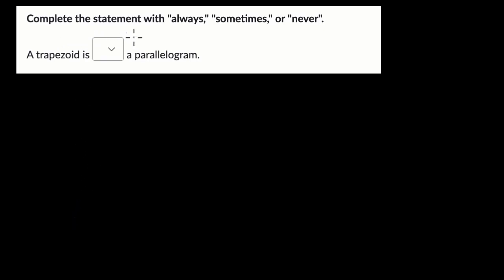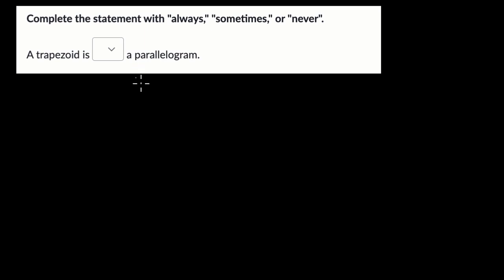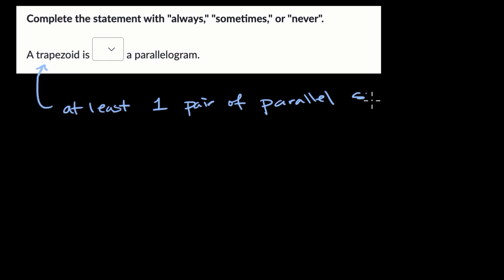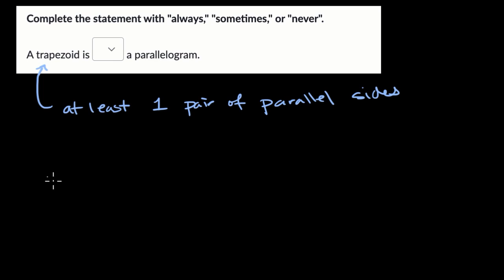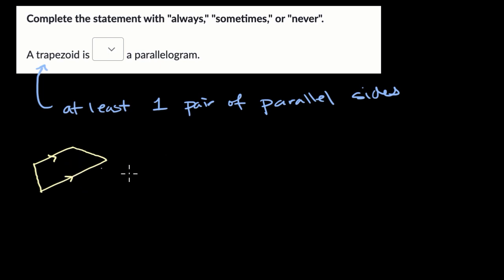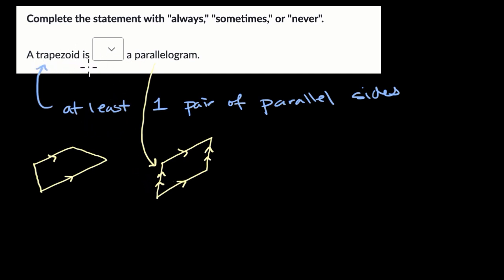Quadrilateral relationships: Trapezoids and parallelograms | Khan Academy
Learn how to determine the relationships between quadrilaterals (rectangles, rhombuses, squares, trapezoids, and parallelograms) by using their properties.